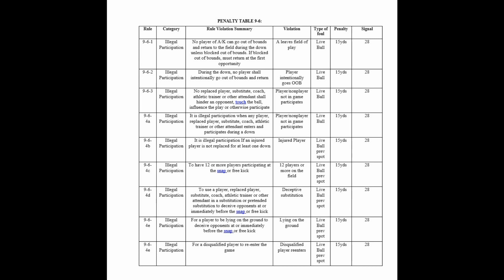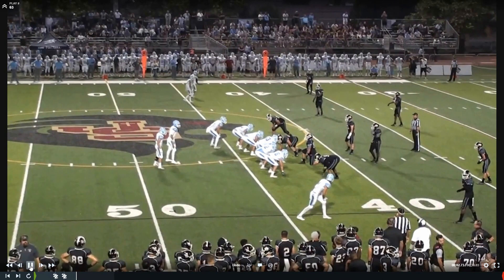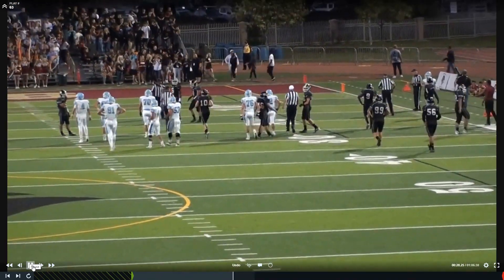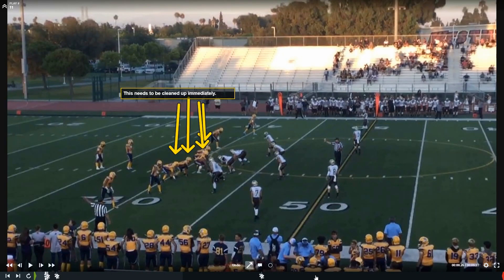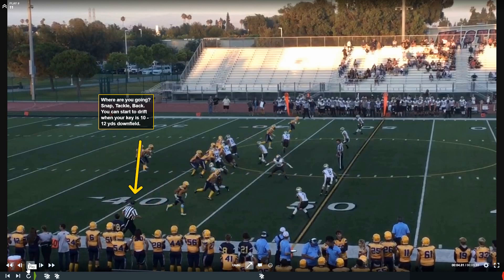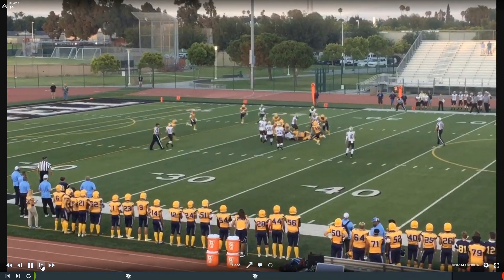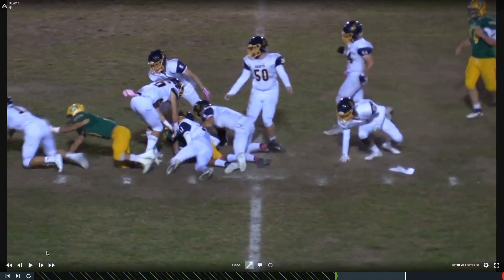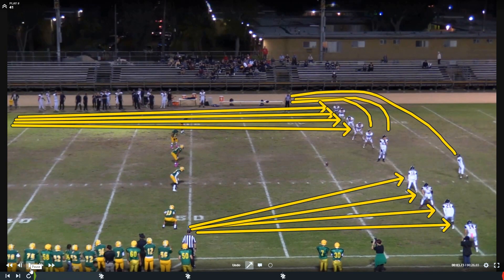2019 Plays of the Week Episode 2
In this episode, we discuss illegal participation, zone coverage, keys on kicks, illegal blocks below the waist, forward progress and pre-snap mental preparation